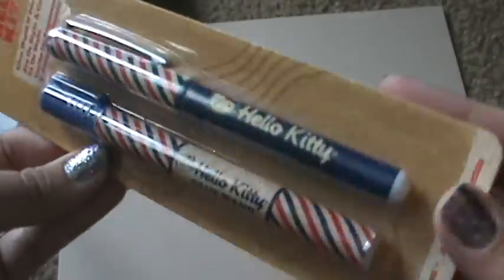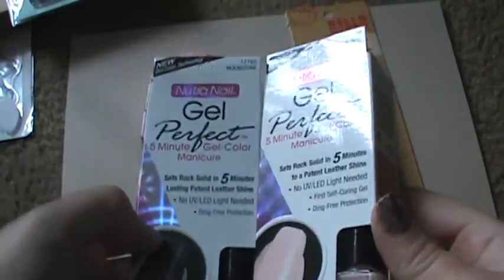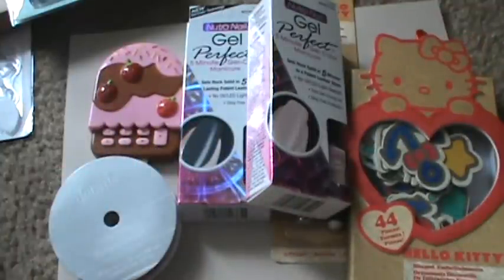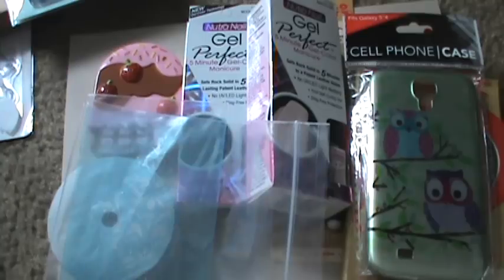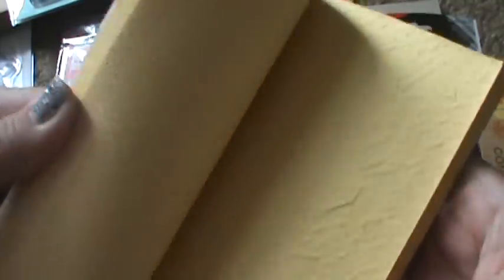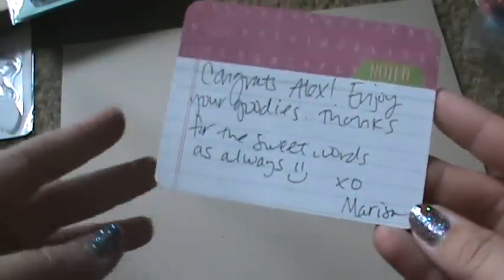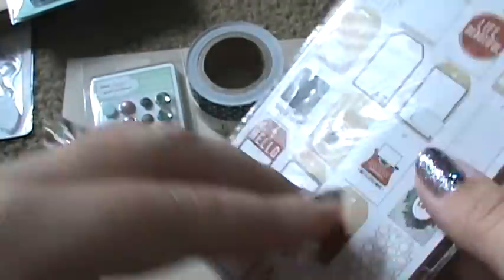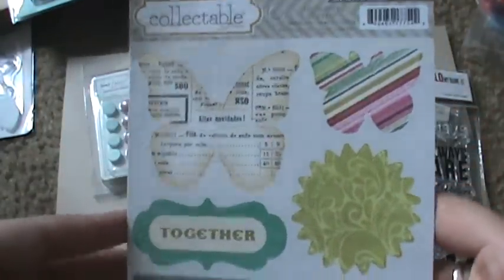Goodies From Alex and Winnings from Marisa